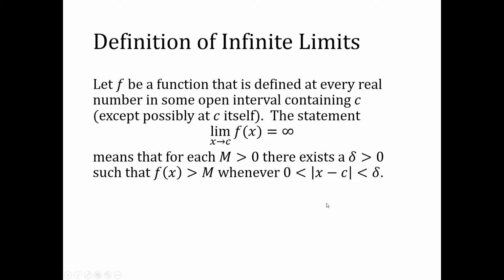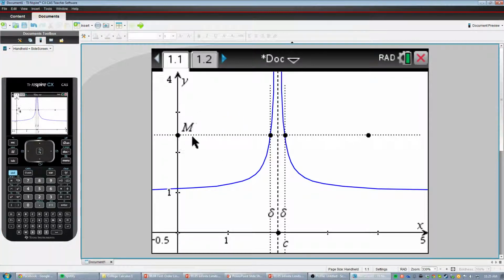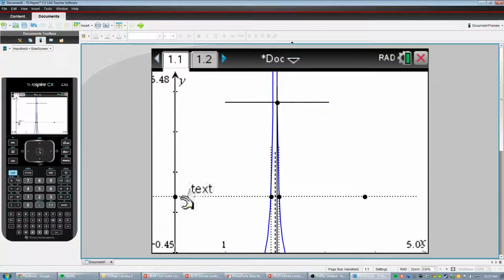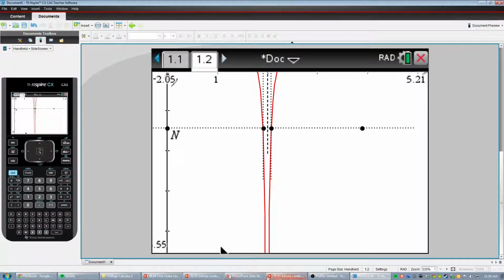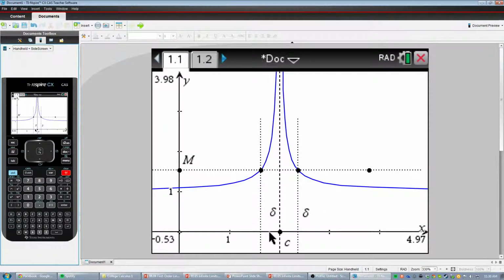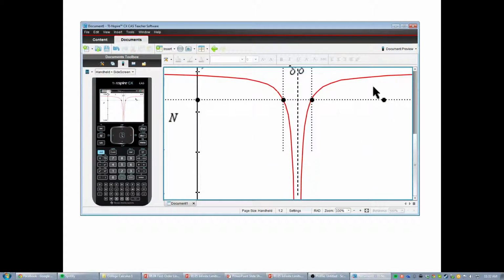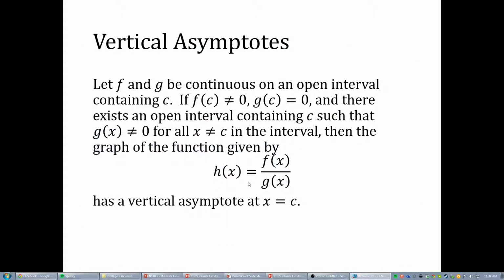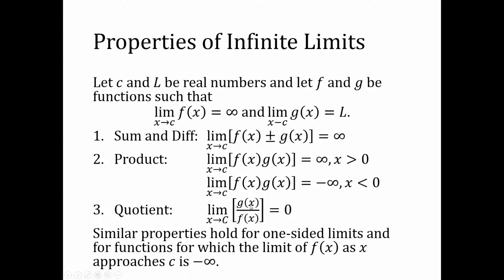Infinite Limits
We go over definitions and stuff that relate to infinite limits.